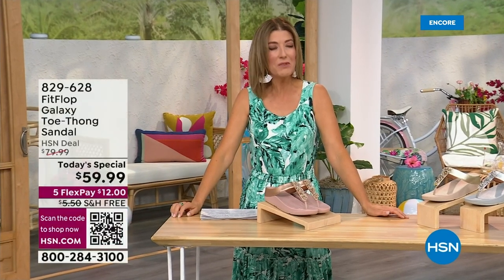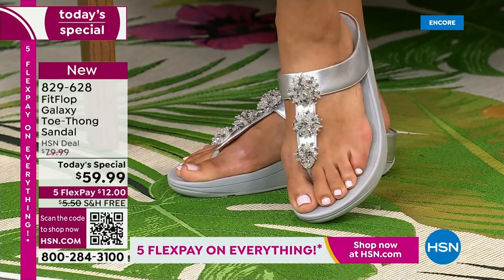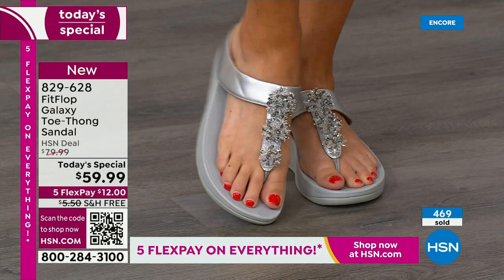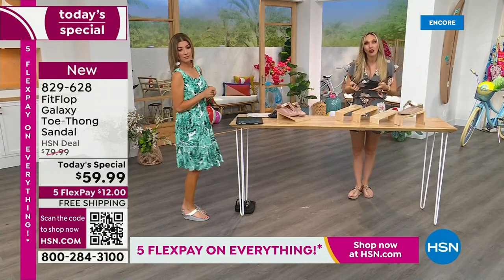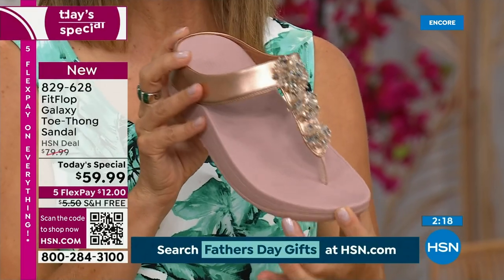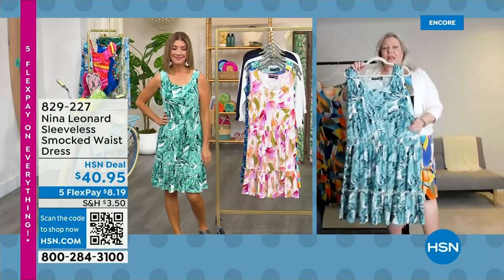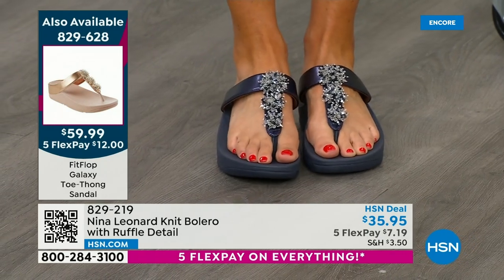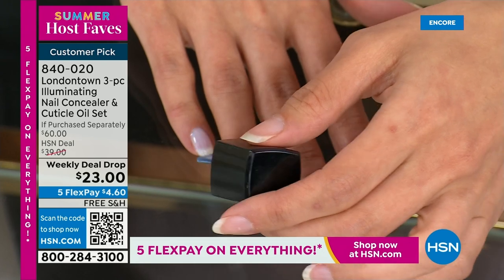HSN | Summer Host Faves with Sarah 06.02.2023 - 04 AM